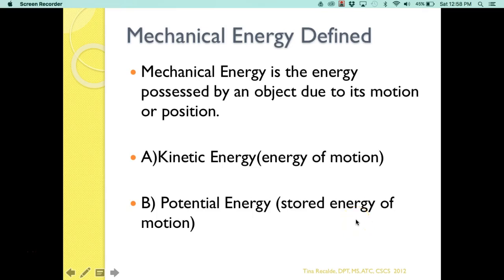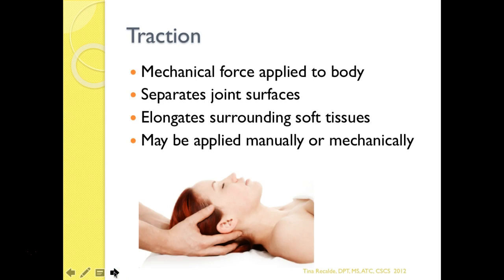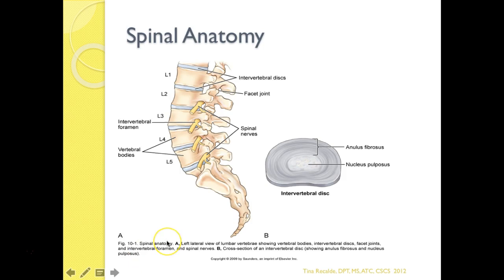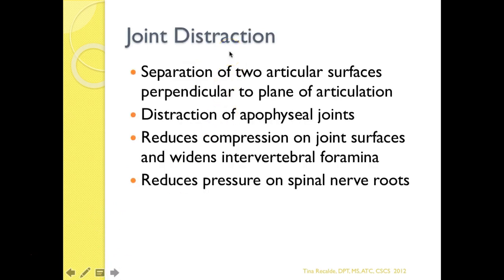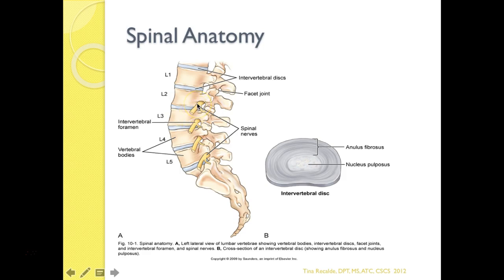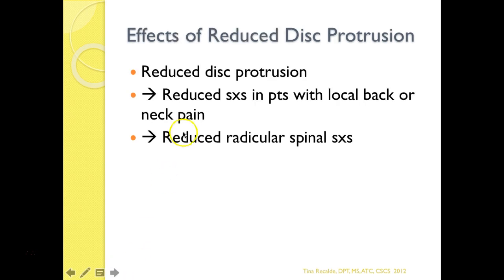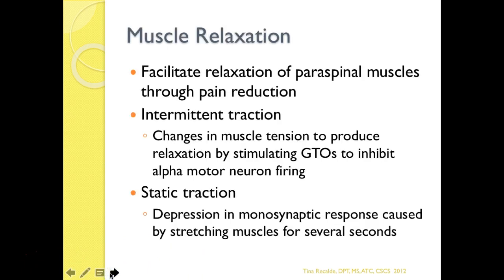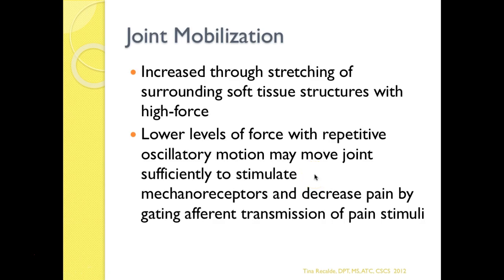Traction Part 2